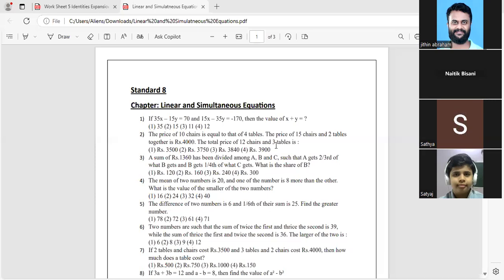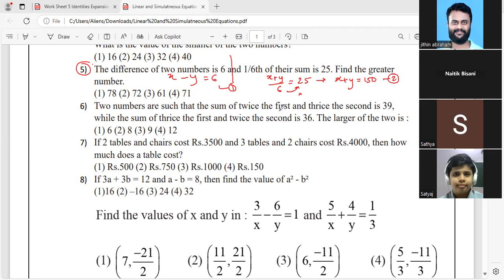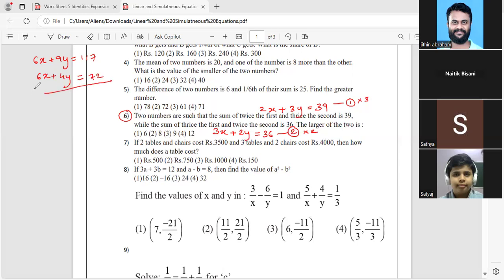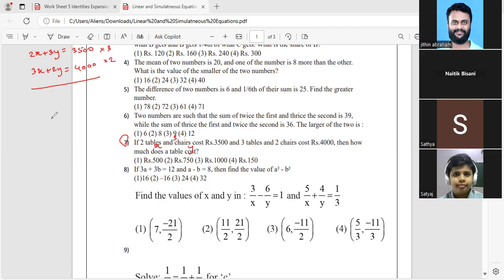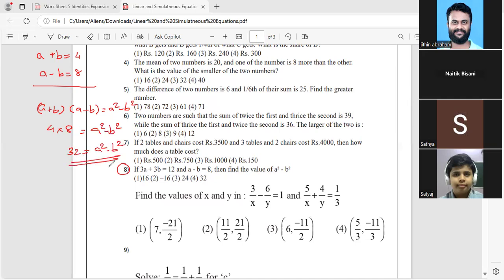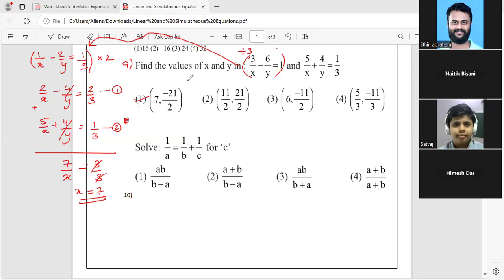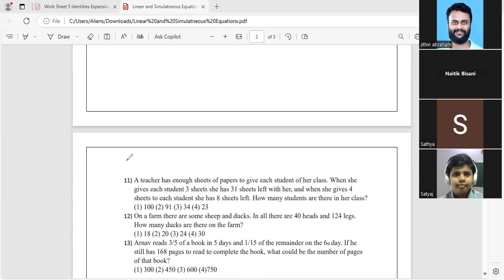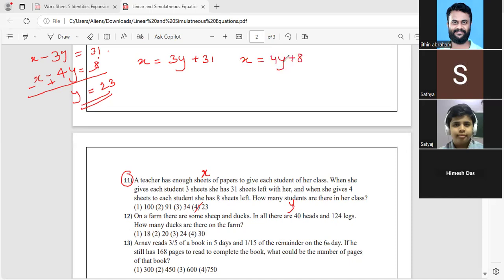CLASS 16/part 1 11 12 24/IPM 8TH STD FINAL VIDEO